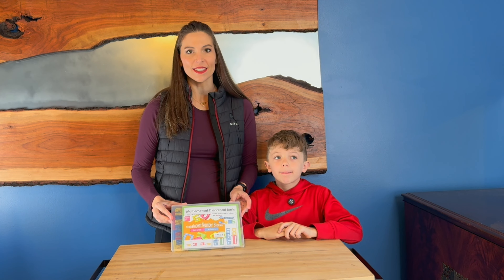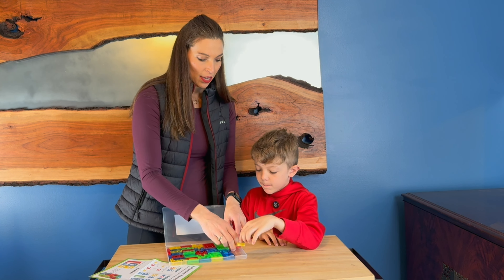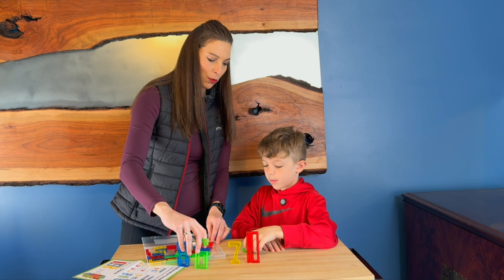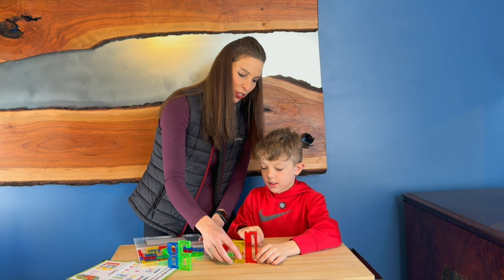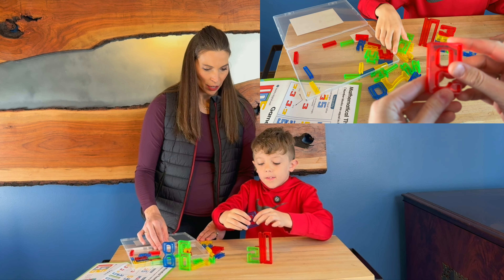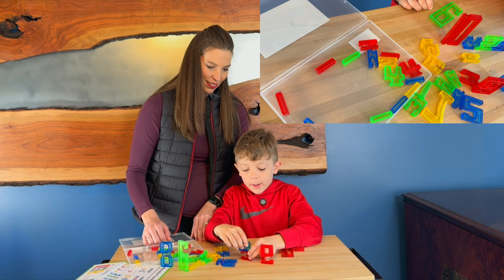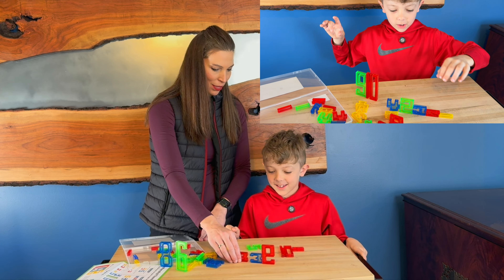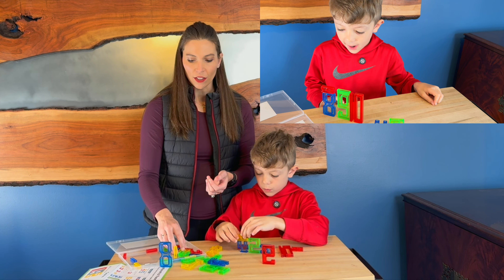Yichushisu Math Stacking Set, fun way to learn Math!